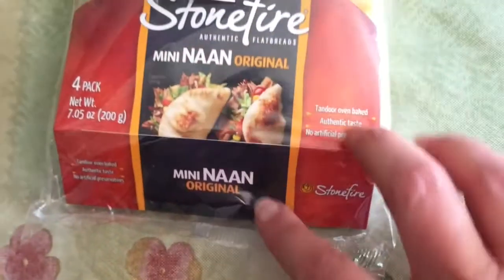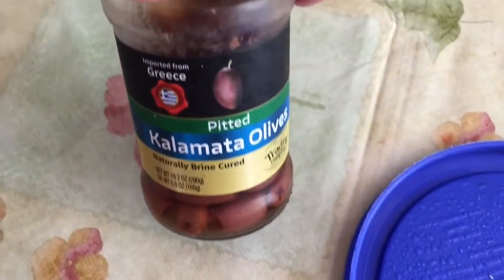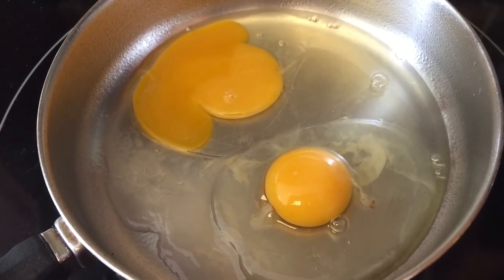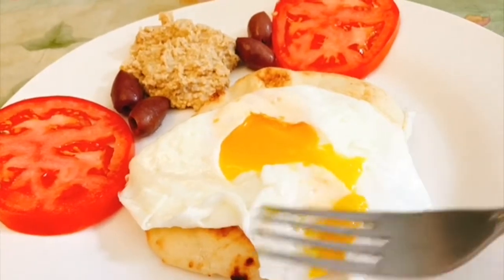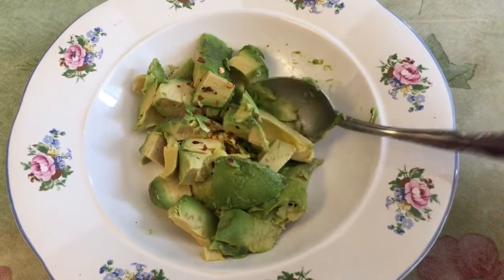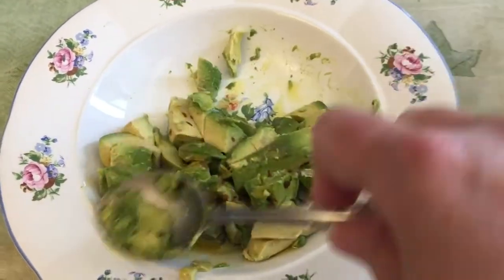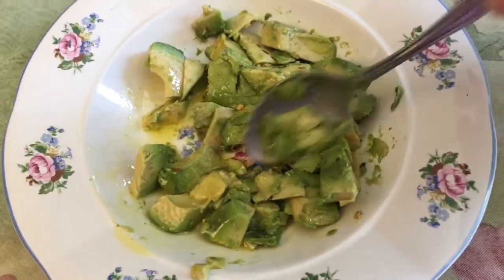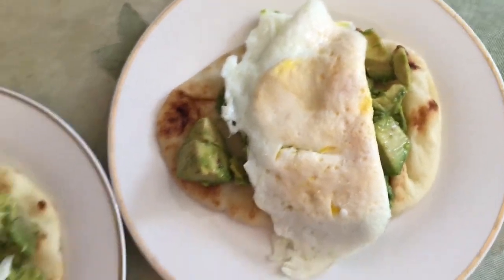Mini Naan with Eggs - Mediterranean Breakfast Ideas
This is part of my series about Mediterranean-inspired breakfast dishes. This recipe uses mini naan, which is small enough to fit in the toaster. I show you how to make two breakfasts with eggs over easy.